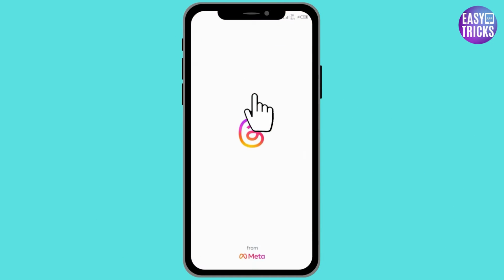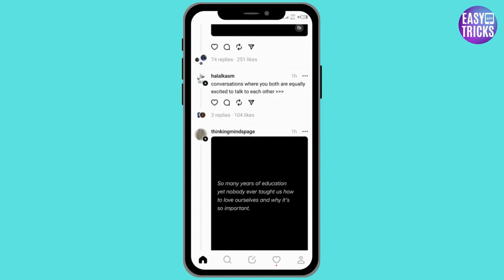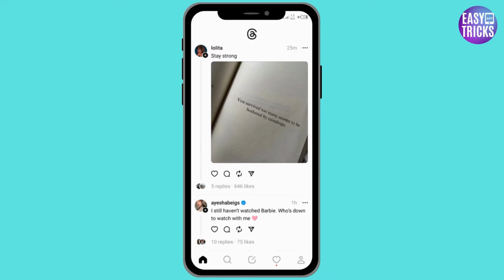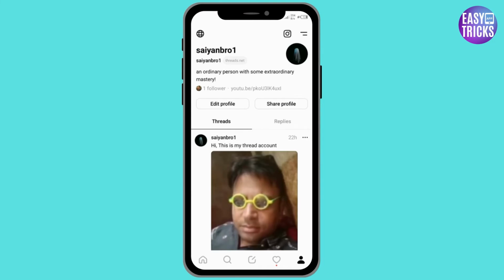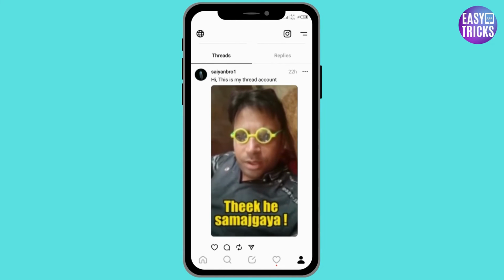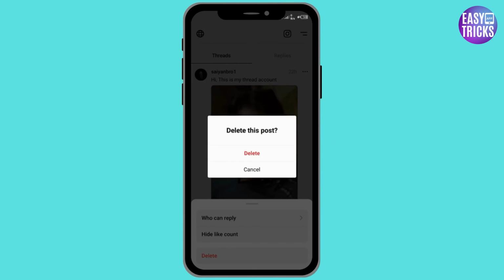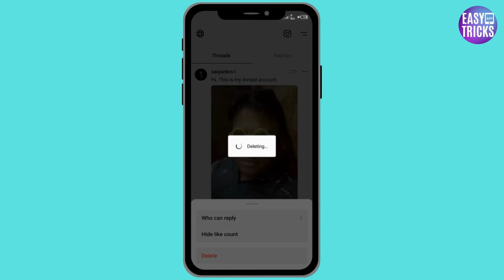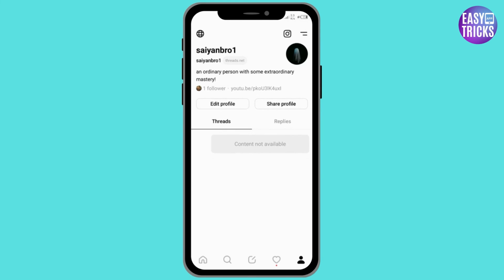How To Delete Post on Threads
TOPIC: How To Delete Post on Threads
Tired of dealing with unwanted content cluttering up your discussion boards? Say goodbye to irrelevant posts with this informative video guide! Learn effective techniques for deleting individual or multiple posts within a thread, ensuring that only quality content remains visible to users. Take charge of maintaining a positive user experience by watching this essential tutorial now – don't let unnecessary clutter overshadow meaningful conversations any longer!